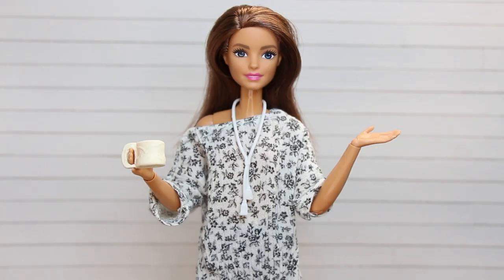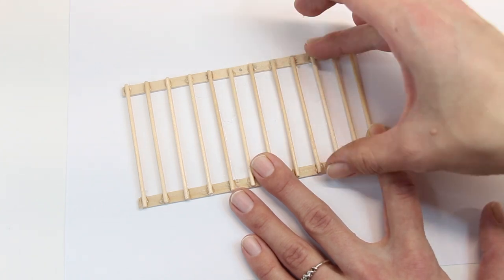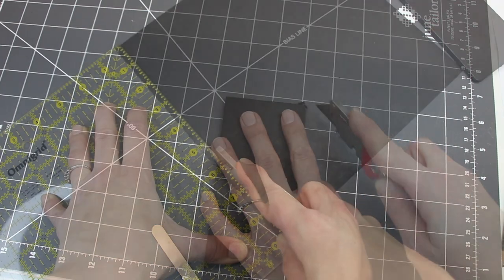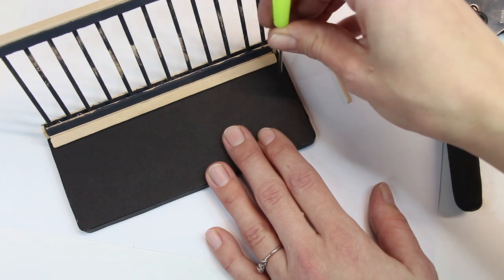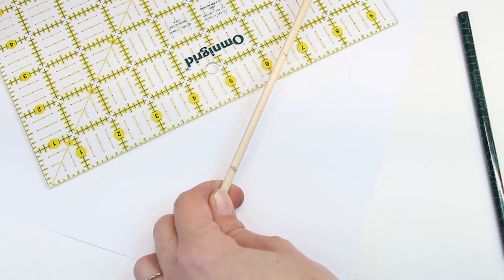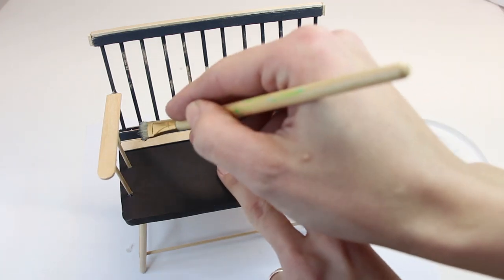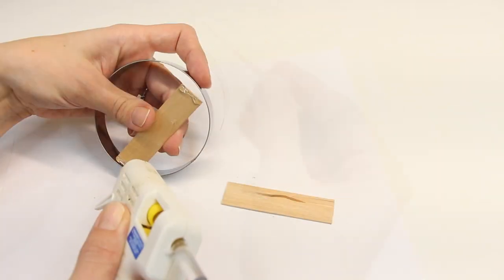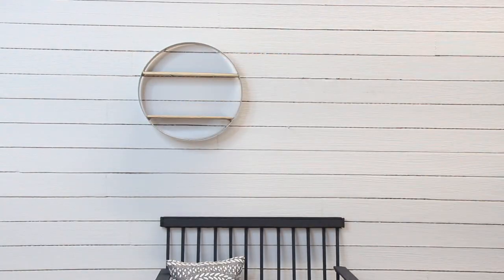DIY Miniature Spindleback Bench for the Dollhouse - DIY Dollhouse decor - Plus Surprise Craft!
Today we will show you how to make a Spindleback Bench for the dollhouse in 1:6 scale and we have a surprise craft as well. We hope you’ll enjoy these decor ideas for your dollhouse.

Here is the link to the cookie cutters

SUPPLIES:
Skinny sticks
Craft sticks
Skinny and regular dowels
Black foam core board
Black cardstock
Acrylic paint
Hot glue
Cookie cutters

We hope this video will give you some fun idea for your Dolls! Enjoy!